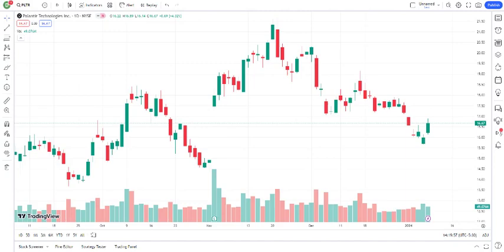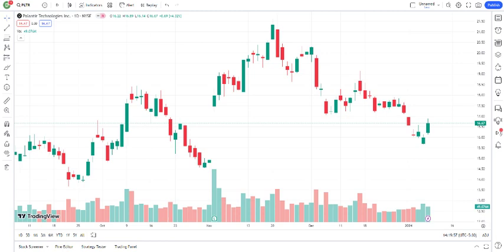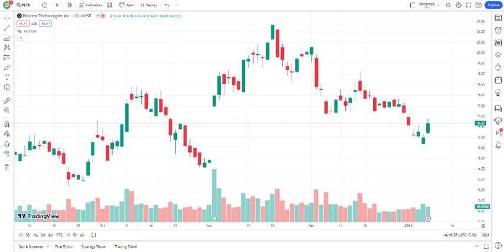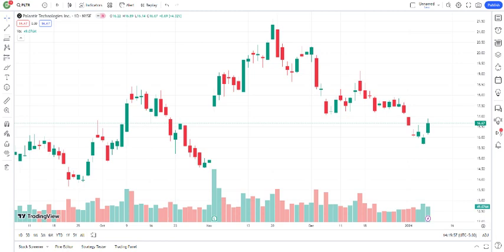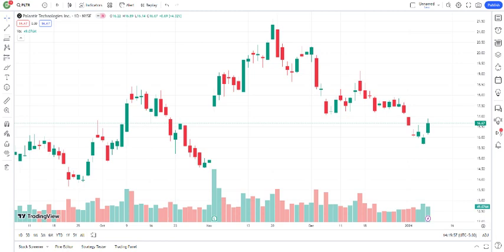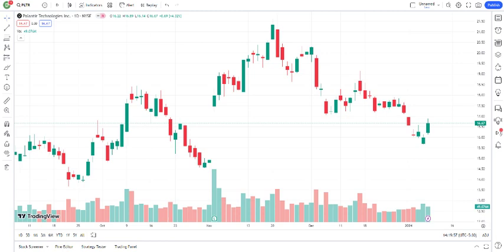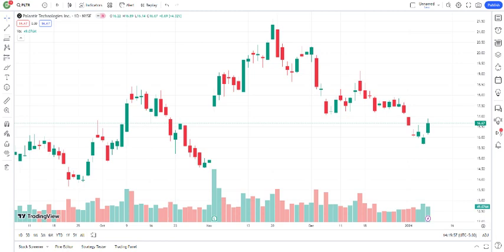PLTR Stock Palantir Technologies Inc Stock Breaking News today PLTR Stock Price Prediction PLTR